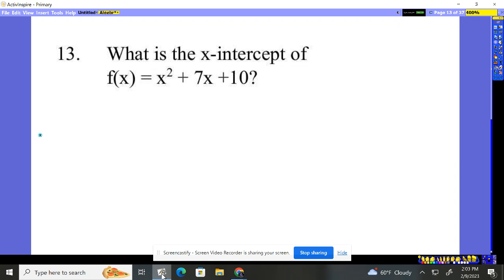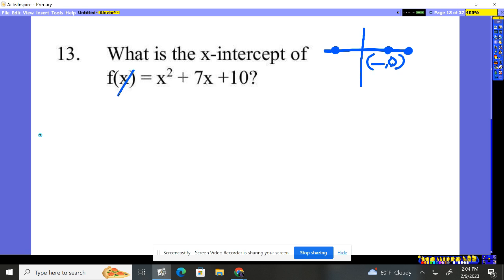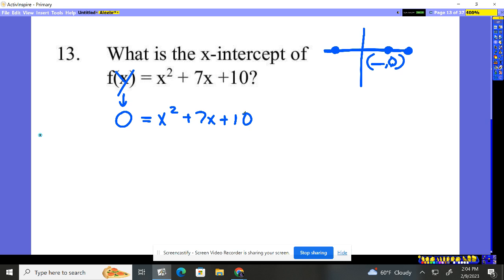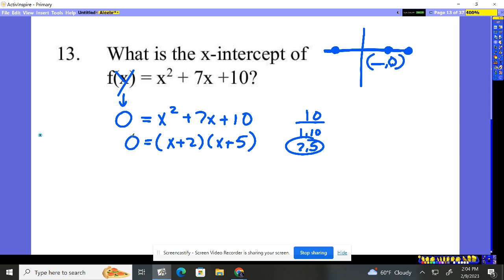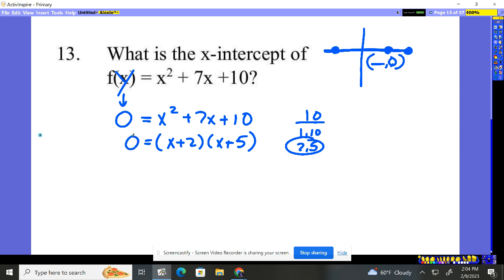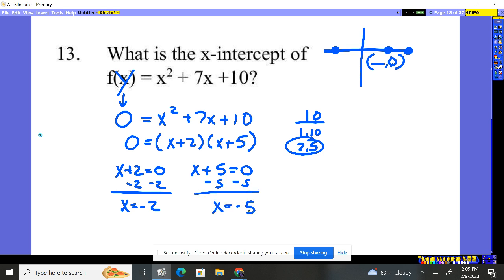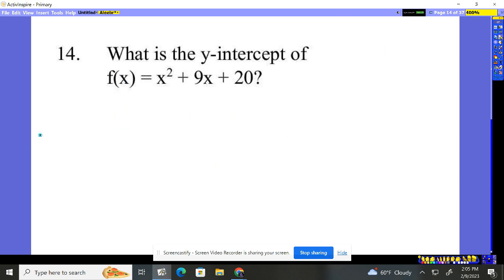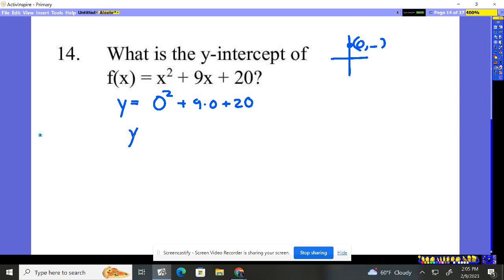Algebra 2 RQ 6 Lookalike #13-14